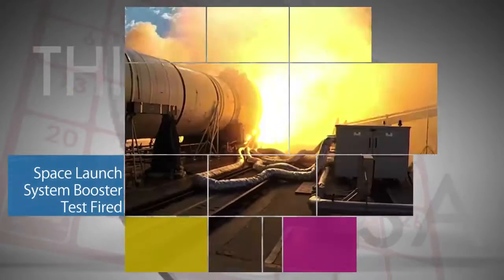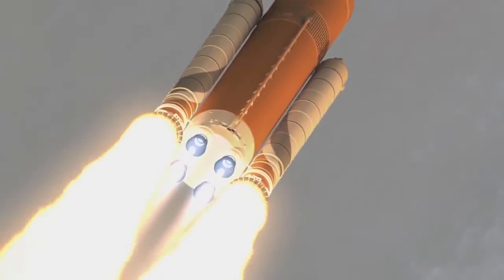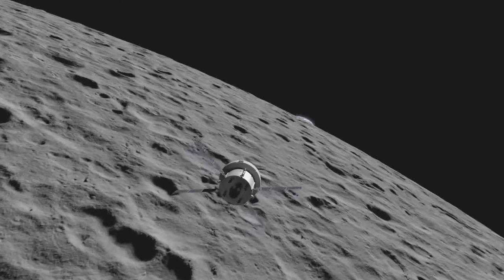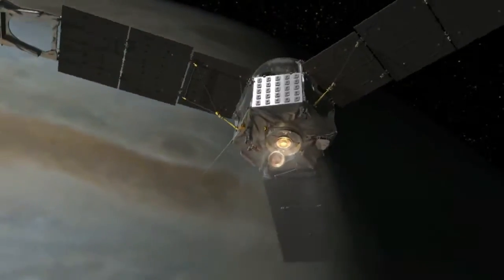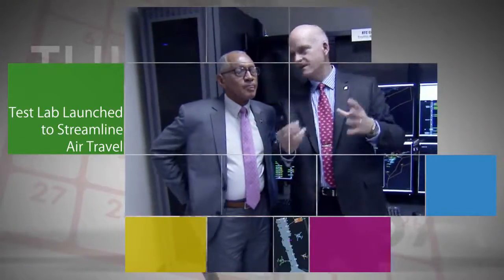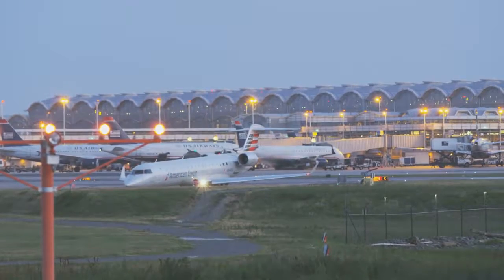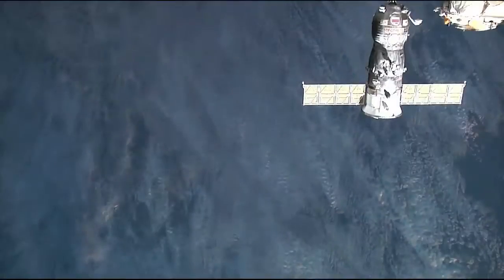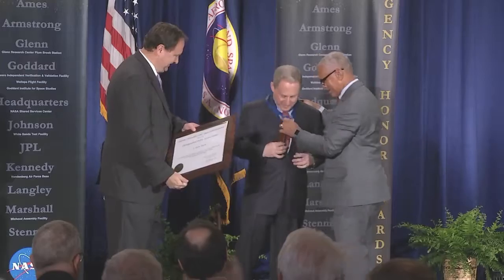Space Launch System Booster Test Fired on This Week @NASA - July 1, 2016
On June 28, the booster for NASA’s Space Launch System (SLS) rocket was fired up for a major two-minute full-duration qualification ground test at Orbital ATK Propulsion Systems’ test facilities in Promontory, Utah. Engineers will evaluate test data on the motor’s performance using cold propellant, the steering operation of its redesigned nozzle, and other operational data to help qualify the booster for flight. This is the last time the booster will be fired in a test environment before it’s used for the first uncrewed test flight of SLS with NASA's Orion spacecraft, known as Exploration Mission-1, in late 2018. Also, SLS Test Hardware Arrives at Marshall, Juno Arrives at Jupiter July 4th, Test Lab Launched to Streamline Air Travel, Russian Docking System Tested on ISS, and NASA 2016 Agency Honor Award Distinguished Honorees.

Credit: NASA